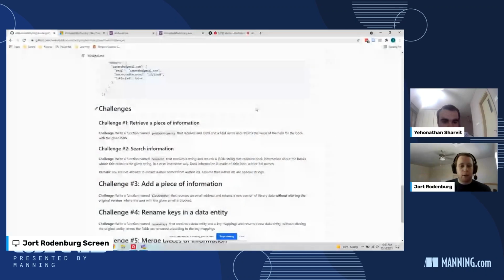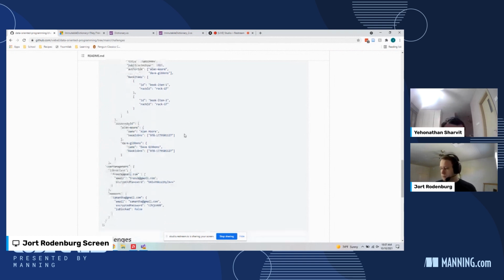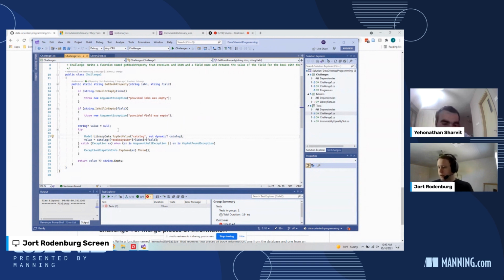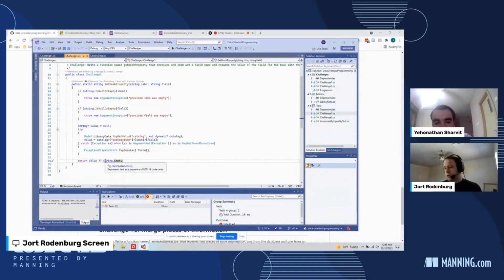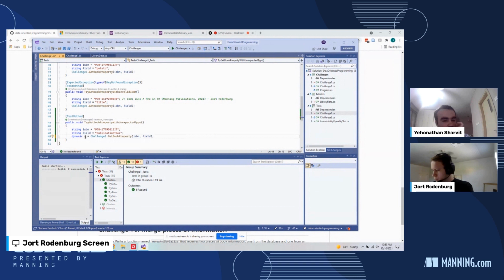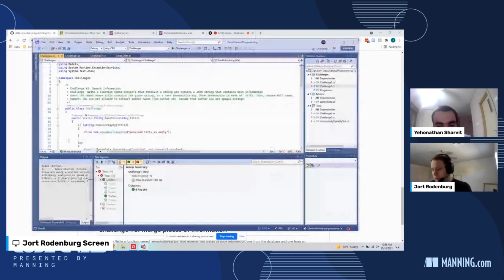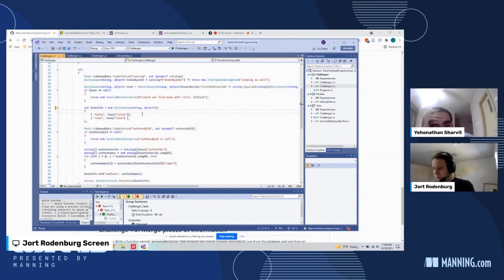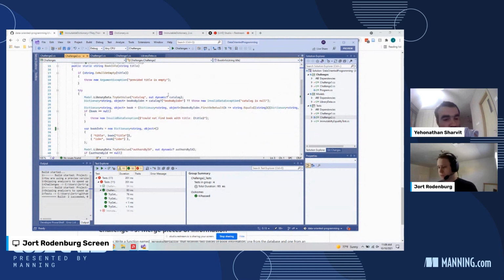Live coding challenges for data-oriented programming in C#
Leverage C# powerful advanced features to apply Data-Oriented Programming principles. Learn how to represent data with immutable hash maps and manipulate them with generic functions. Learn all this and more in the latest Code Calls session by Manning Publications - Data-Oriented Programming in C#, with Manning bestselling authors ⭐  Yehonathan Sharvit & Jort Rodenburg  ⭐

This video is an excerpt from "Data-Oriented Programming in C#", a Code Calls session by Yehonathan Sharvit & Jort Rodenburg.

About the books:

"Data-Oriented Programming" teaches you to design and implement software using the data-oriented programming paradigm. In it, you’ll learn author Yehonathan Sharvit’s unique approach to DOP that he has developed over a decade of experience. Every chapter contains a new light bulb moment that will change the way you think about programming. As you read, you’ll build a library management system using the DOP paradigm.